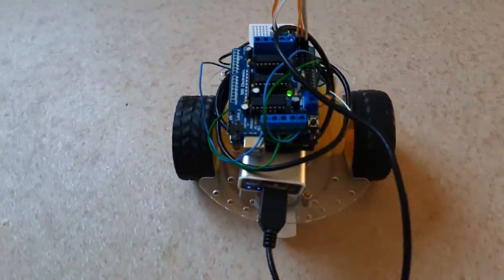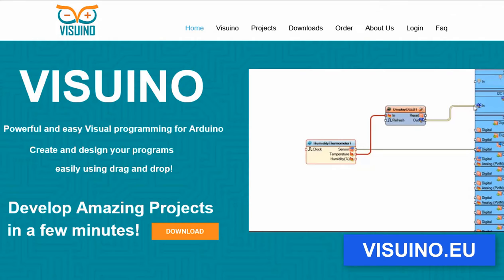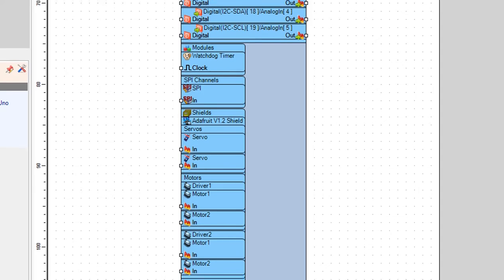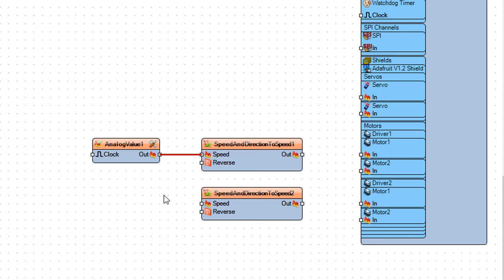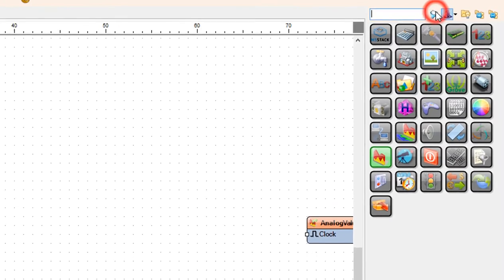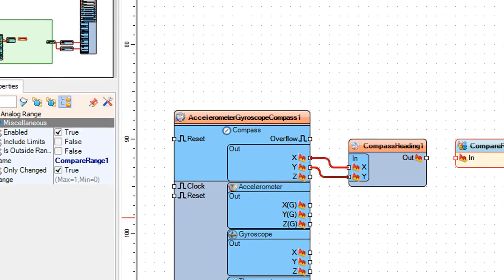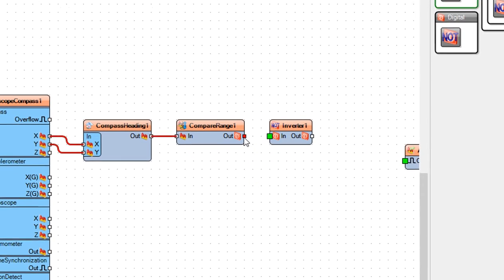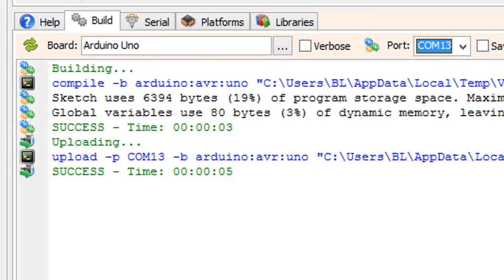Arduino RC Car That Goes North & Adjusts Position Using a Compass Tutorial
In this Tutorial we will learn how to make a Robot RC car that goes North using a compass, and when the direction is not North it will adjust its position until it finds North.
This approach is very useful in the environments where GPS is not available or where you need more accurate positioning.